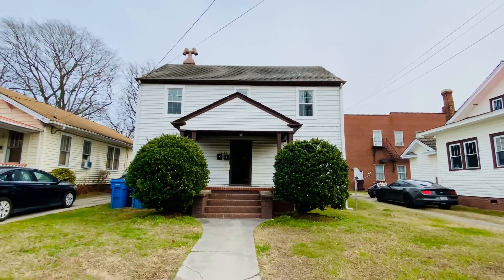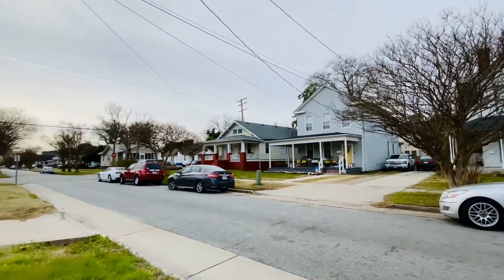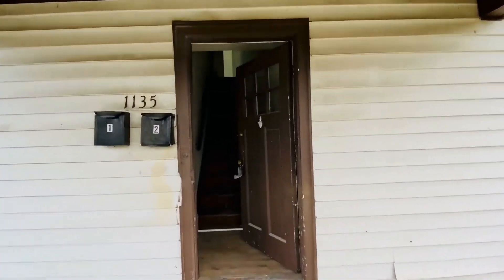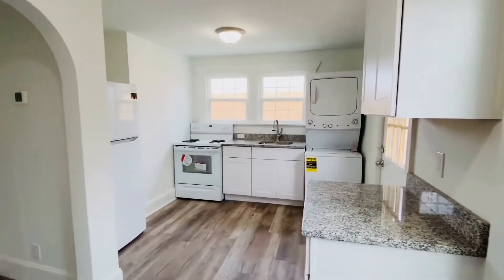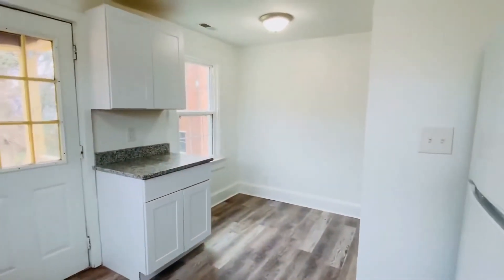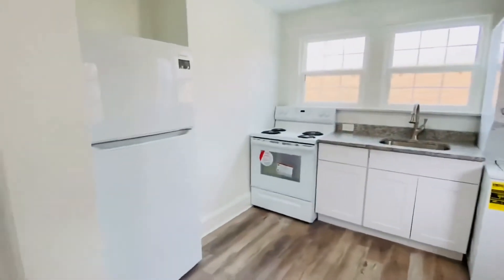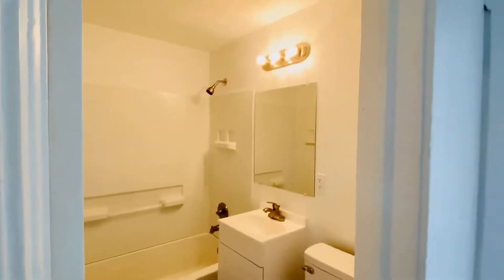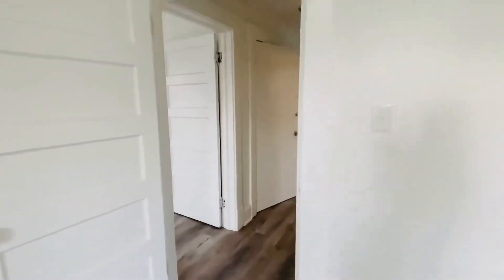Chesapeake Duplexes for Rent 2BR/1BA by Property Management in Chesapeake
Check out this historic 2-bedroom duplex unit that features a large living area that is drenched in natural light. Next to the living area is the kitchen and dining area where you can prepare nice meals. The bedrooms are ample in size, while the bathroom is well-appointed. Other features of this home include a stacked washer/dryer unit, an electric stove, and a refrigerator. This home is a great find!

Looking for a property manager in Chesapeake? We do property management!

PMI Virginia
4605 Pembroke Lake Cir #101, Virginia Beach, VA 23455